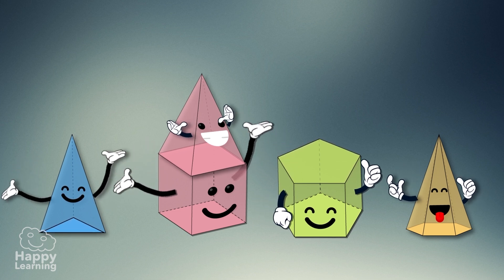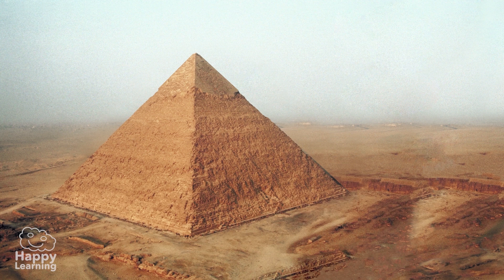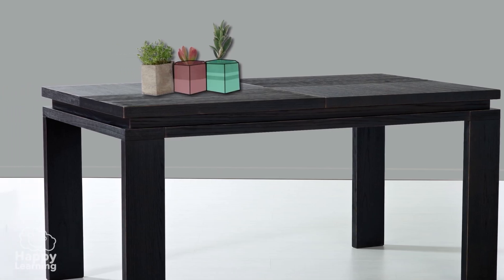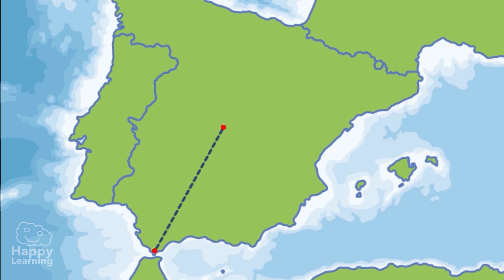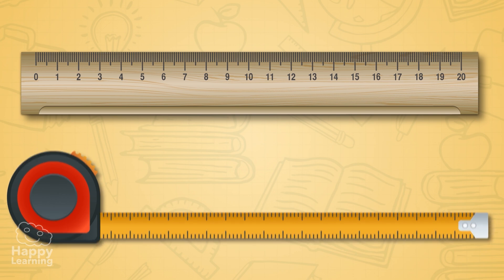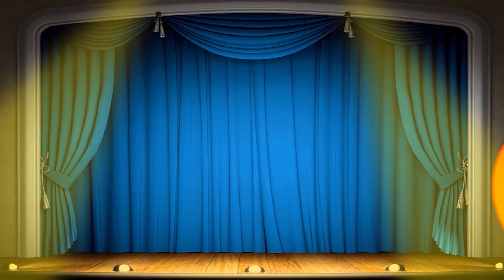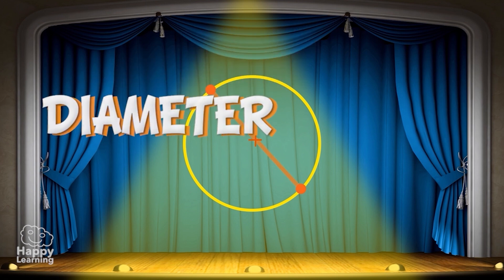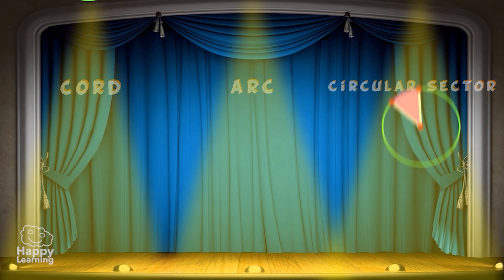🔷 Learn About POLYHEDRA | Educational Videos for Children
0:00 - Introduction
0:11 - Polyhedrons
3:27 - Length and the Meter
6:56 - The Circle and the Circumference

🔺🔶 What are polyhedra and how are they classified? In this educational video for kids, you’ll learn to identify 3D geometric shapes with flat faces, like cubes, pyramids, and prisms. You’ll also discover their parts: faces, edges, and vertices, as well as the difference between regular and irregular polyhedra. 📐📦

In Primary School, the subject of Mathematics focuses on developing five key senses: the numerical sense, to work with numbers and operations; the measurement sense, to measure and compare magnitudes; the spatial sense, to understand geometric figures and their properties; the algebraic sense, to identify patterns and use symbols; and the stochastic sense, to interpret data and probabilities. Additionally, the socio-affective sense encourages a positive attitude toward mathematics.